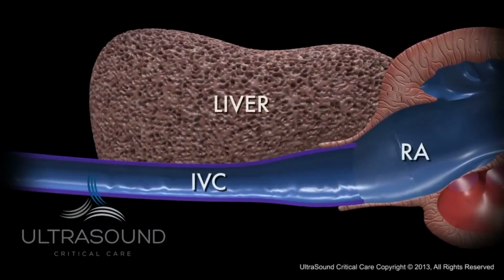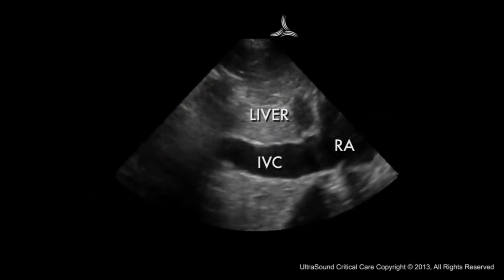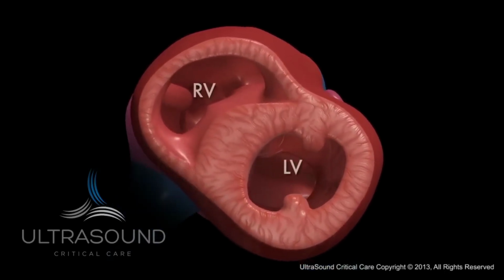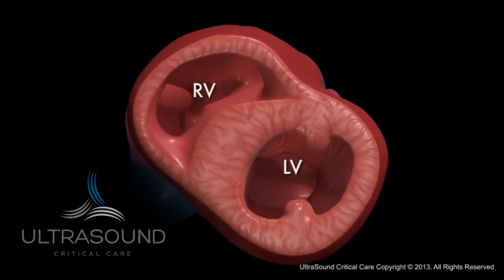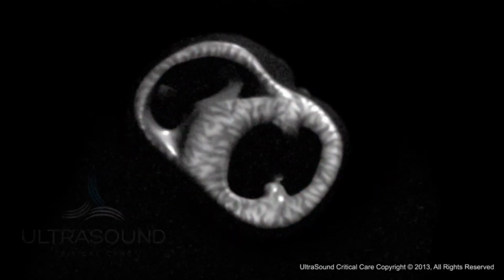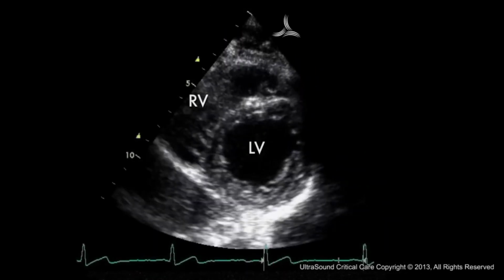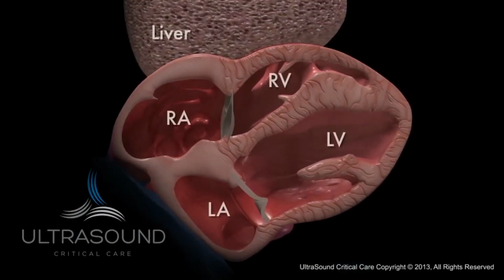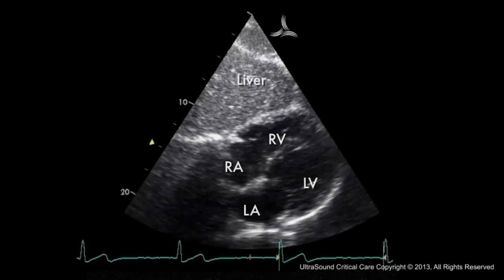BASICS OF ECHOCARDIOGRAPHY